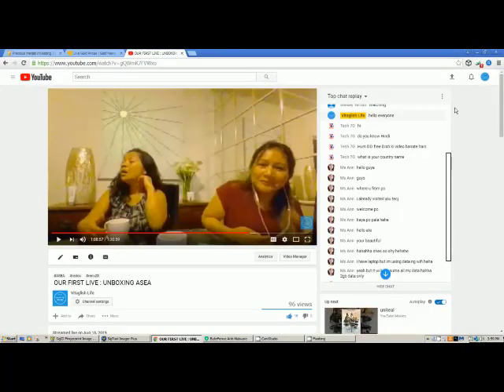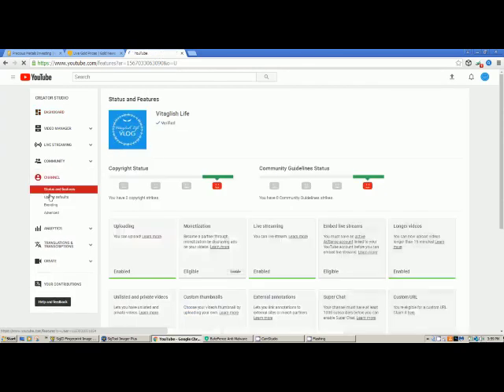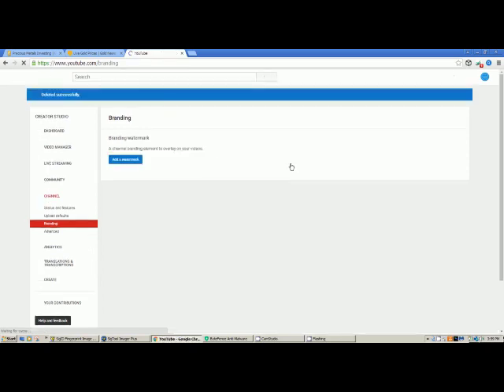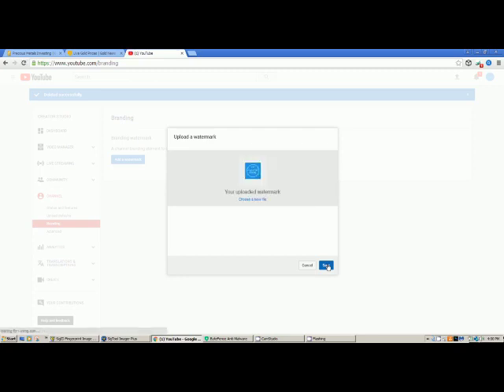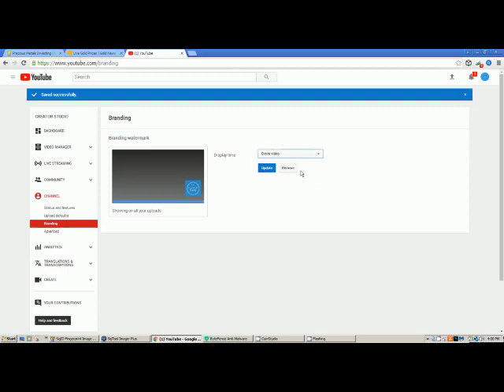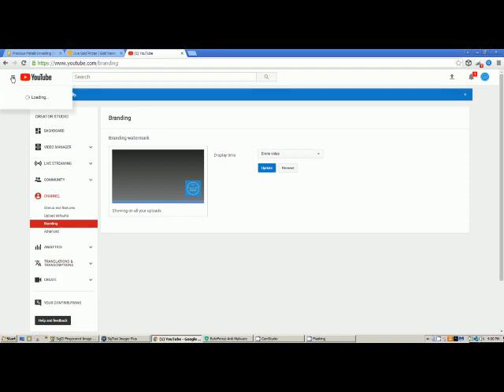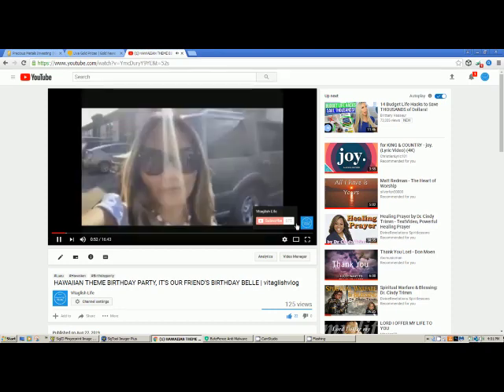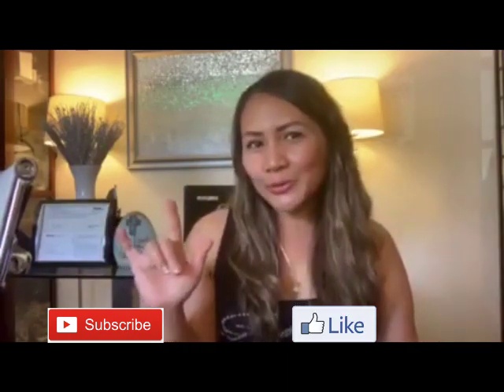How To Add YouTube Branding Watermark For Your Channel | vitaglish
How to Create YouTube Branding Watermark for your Youtube channel. We will show you how to add your YouTube Branding Watermark.

1. Go to Creator Studio.
2.Click to Channel on your left side of your screen.
3.Under Channel you scroll down click BRANDING.
4.Click choose File (Attach your photo for branding.
5.Click save.
6.(options) For your display time : Beginning/ end of the video or entire video.
7. at the upper left screen you can see "save successfully".
8.Then you can go back to you videos.

ENJOY VLOGGING MY FRIENDS AND FAMILY AND GOD BLESS YOU!